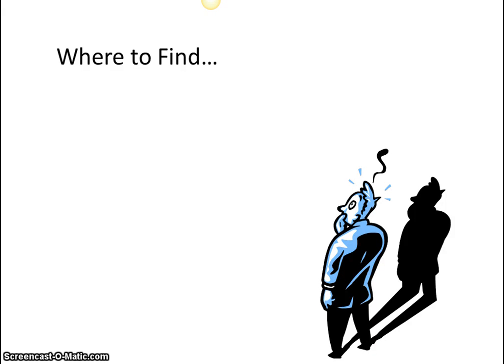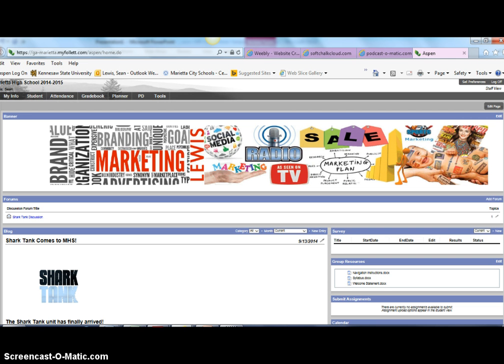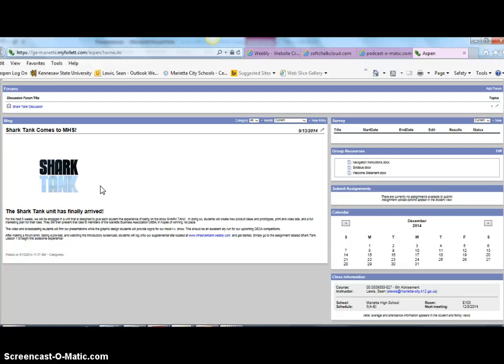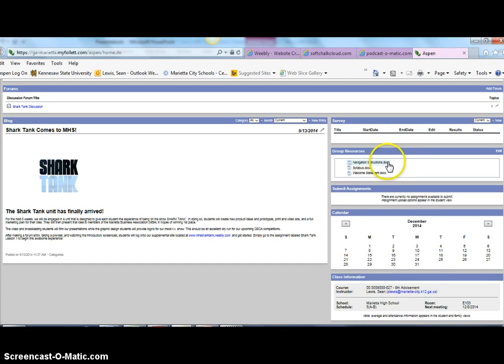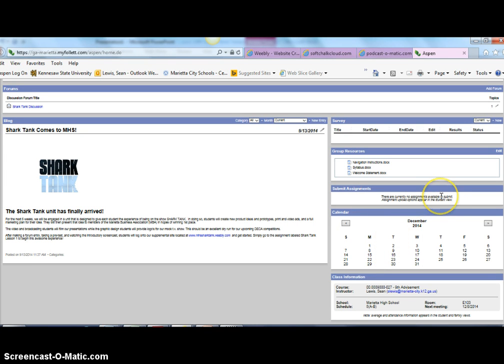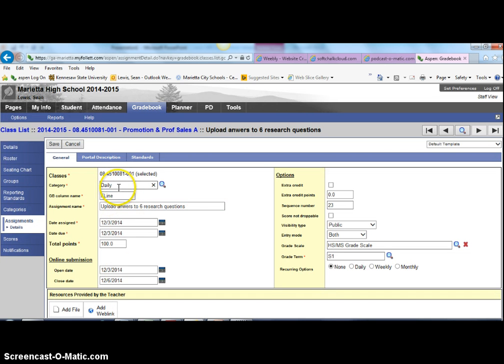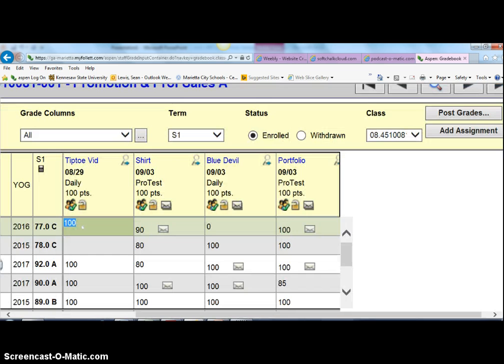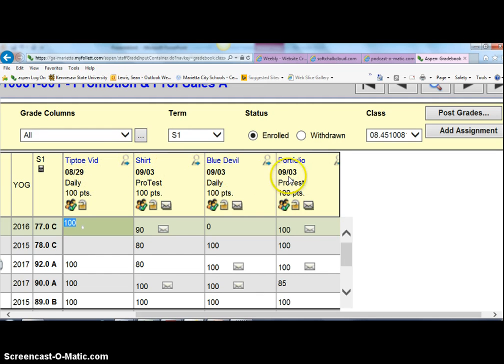Aspen Navigation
Description